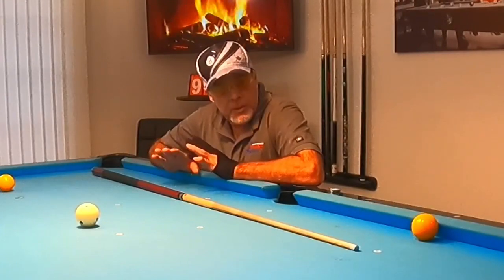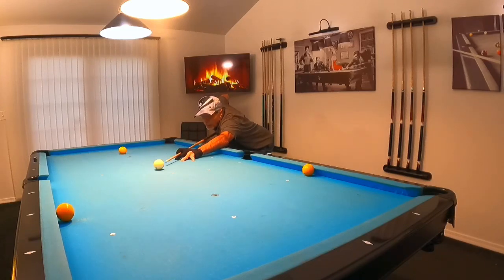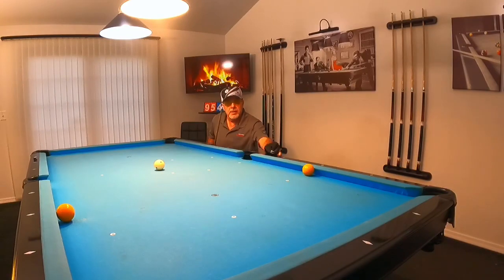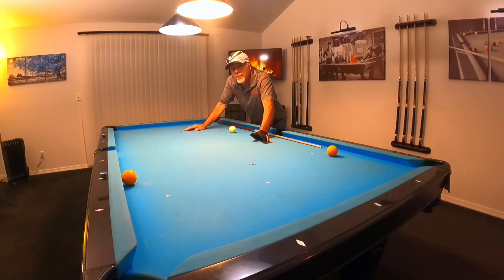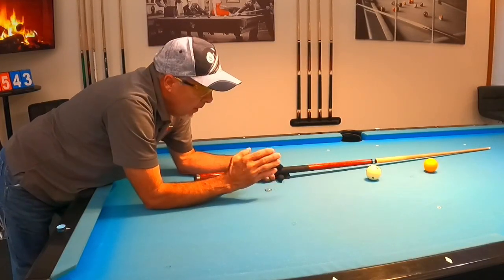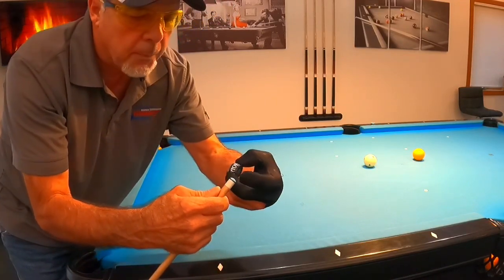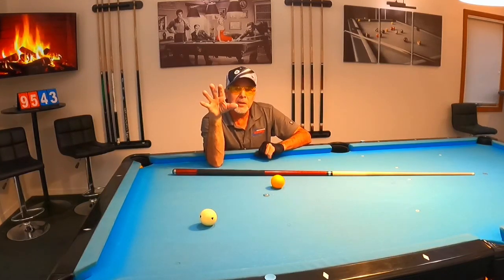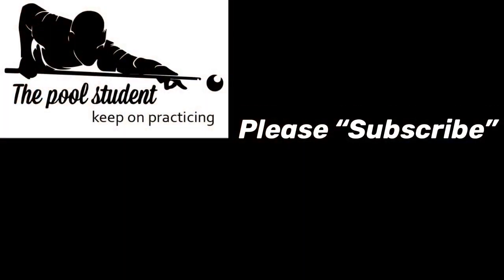Frozen rail shots/draw stroke mechanics/answering a subscriber’s questions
Learning to shoot rail shots and draw shots can be a challenge to many players. This video demonstrates two great practice techniques that will help you get past this hurdle￼.